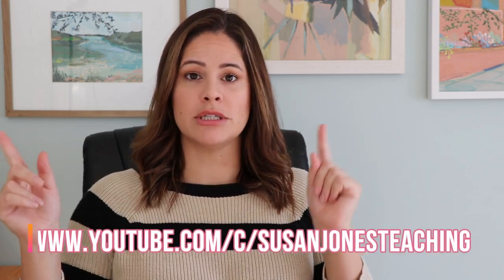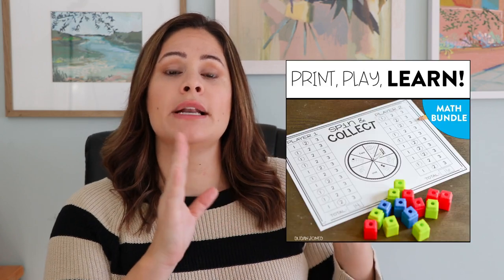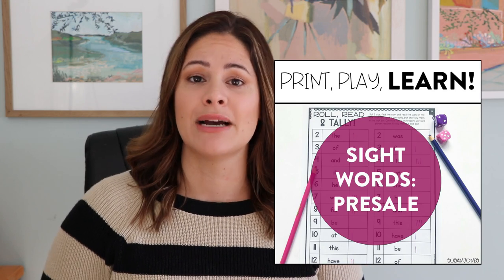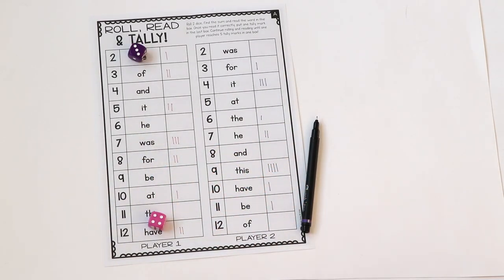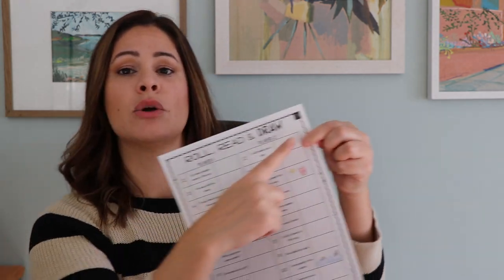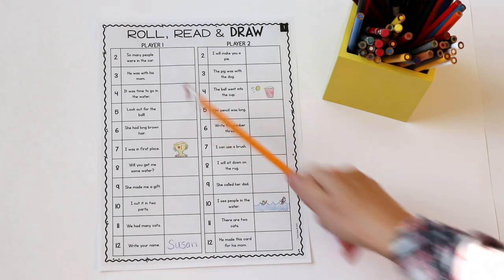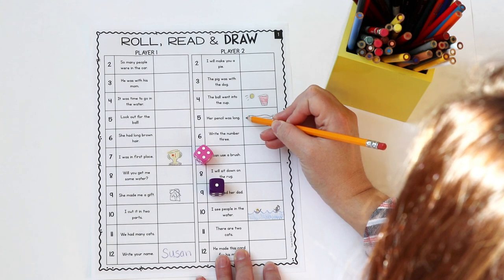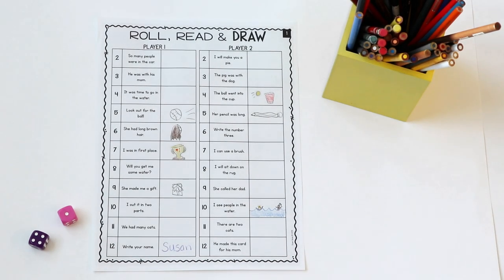Sight words games and activities for kindergarten and first grade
This week I am sharing TWO free and fun sight word games to help students review the Fry sight words 1-100. Just watch the video to see how to play :)

Be sure to download the preview to print your free games!!

Happy teaching,
Susan Jones